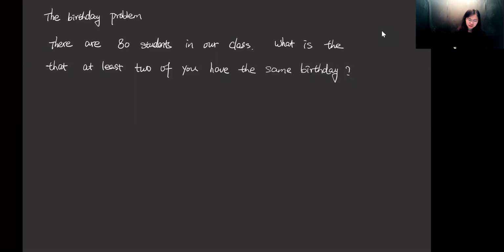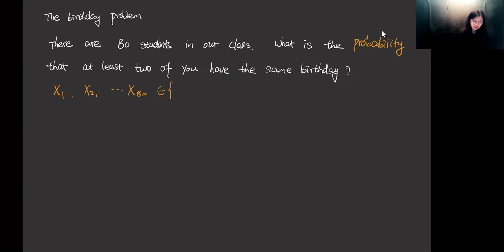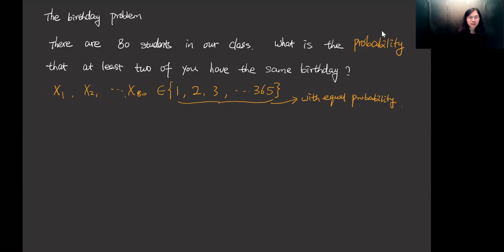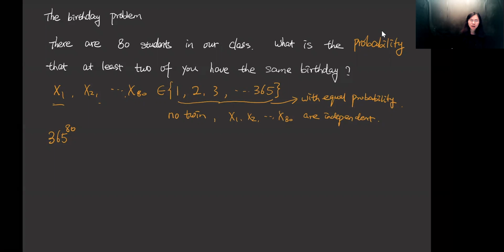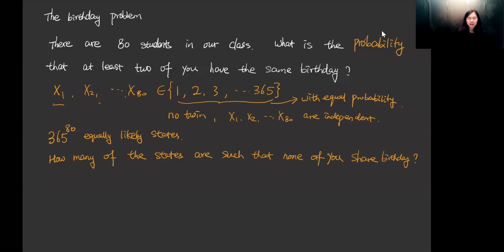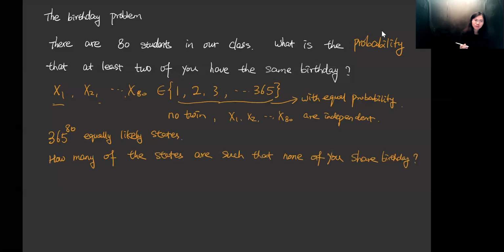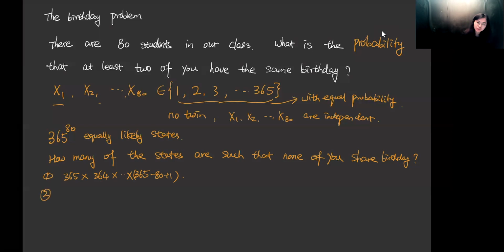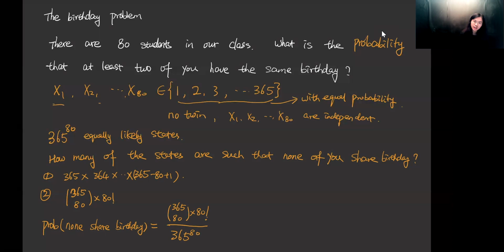Week4 Video 3 The birthday problem